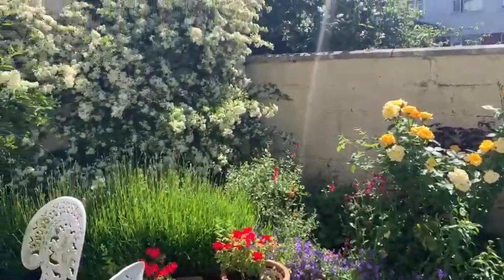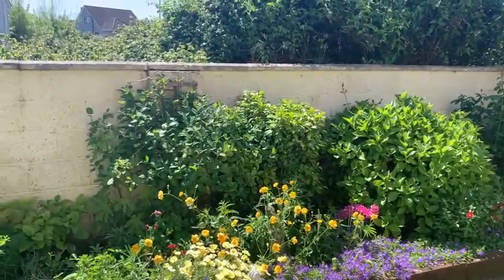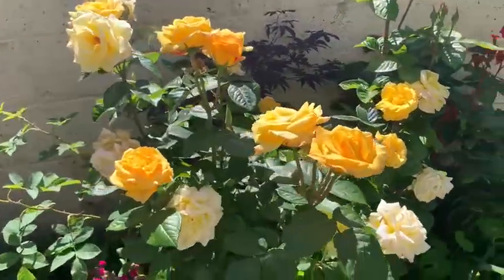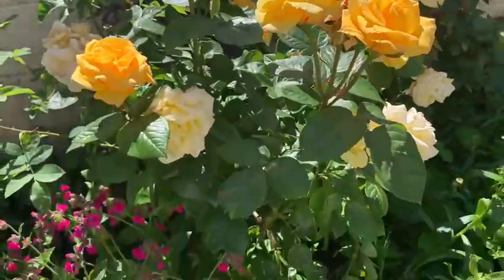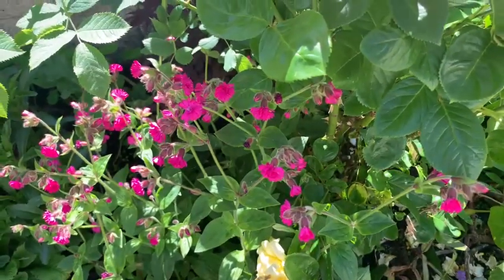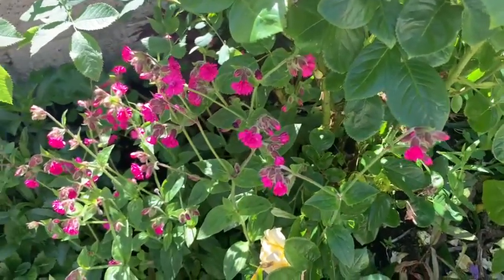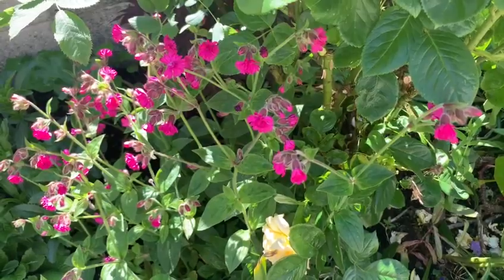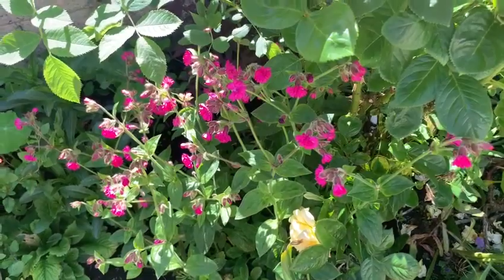Back Garden sneak peak into Maura's with the Quarantine Gardener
What a difference a year makes in a gardening calendar!
Look at the Japanese Maple. Hydrangeas...Acer. so much to see
Laura is going to explain the double pollinating in another video soon.
Dr Clare on Linkedin: Director of Clinic of Collaborative (Integrated) Medicine